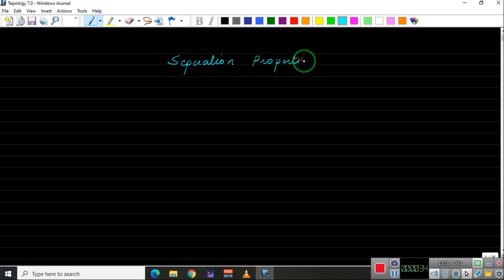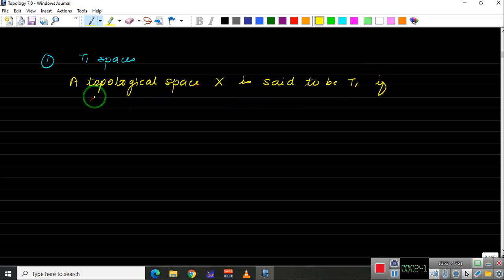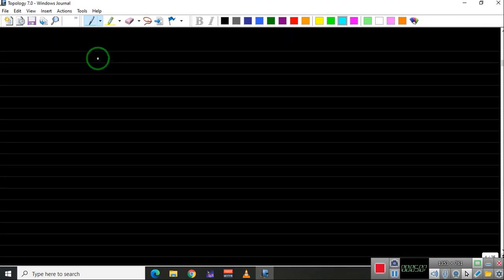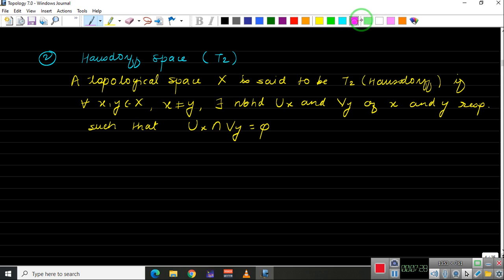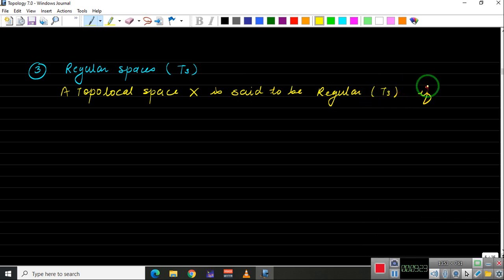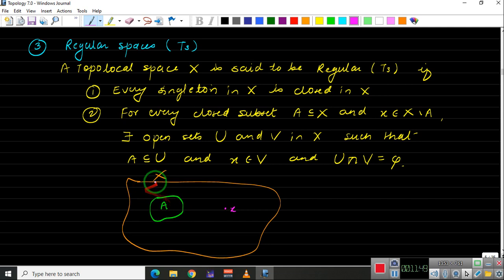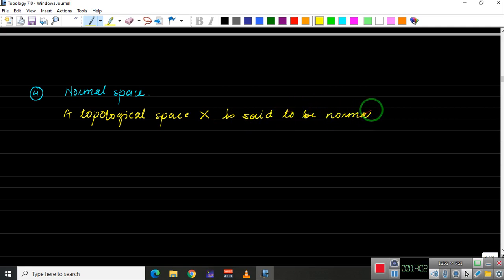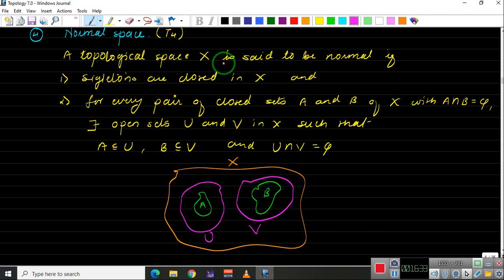#80 Topology || Seperation Properties || Definitions || Hausdorff, Regular, Normal Spaces